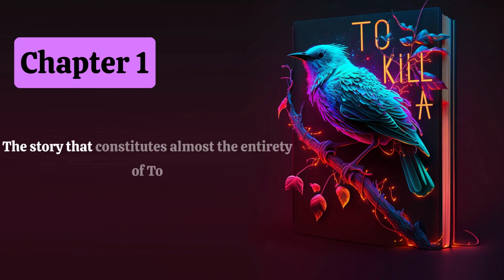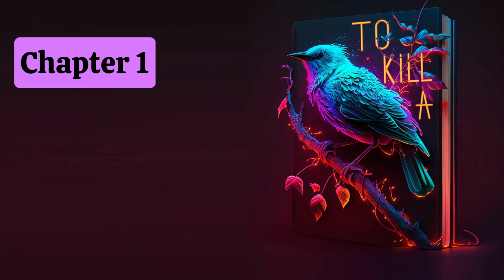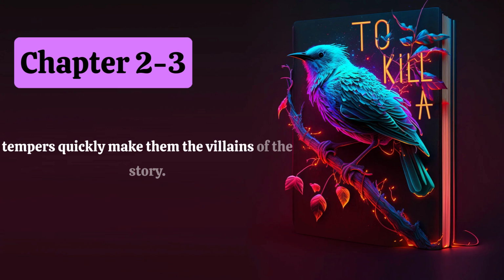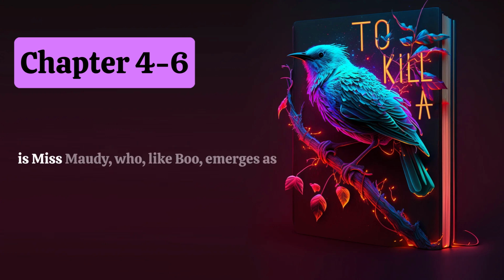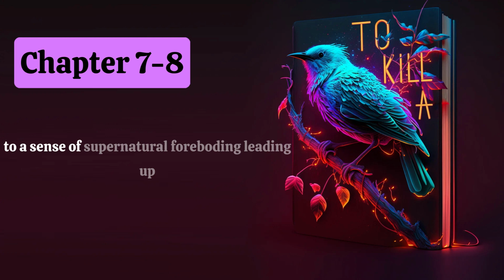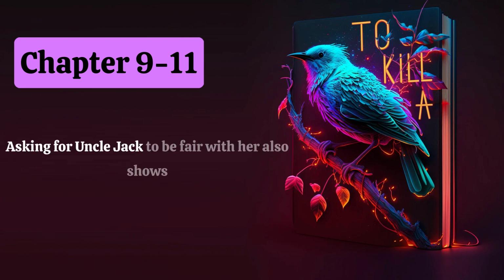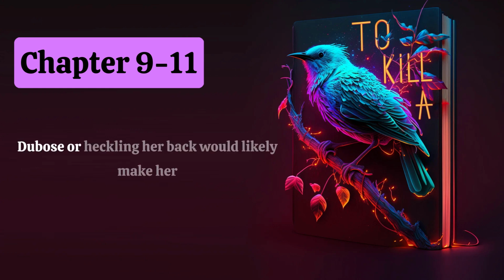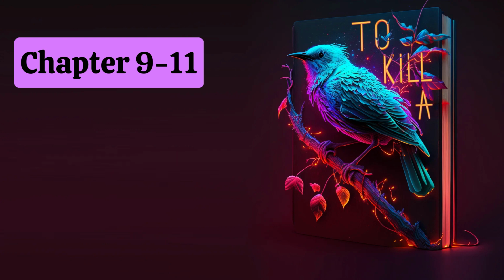To Kill a Mockingbird by Harper Lee - Analysis: Part 1 Audiobook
To Kill a Mockingbird by Harper Lee - Summary Audiobook designed for literature students and enthusiasts.

Chapters:
00:00 - Chapter 1
03:18 - Chapter 2-3
07:49 - Chapter 4-6
10:29 - Chapter 7-8
13:55 - Chapter 9-11

Every book playlist has :
1. Audiobook Summary
2. Chapter Analysis
3. Lecture Questions and Answers